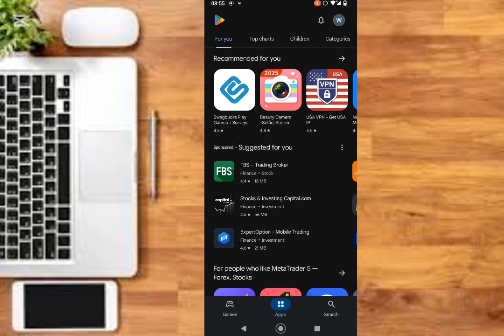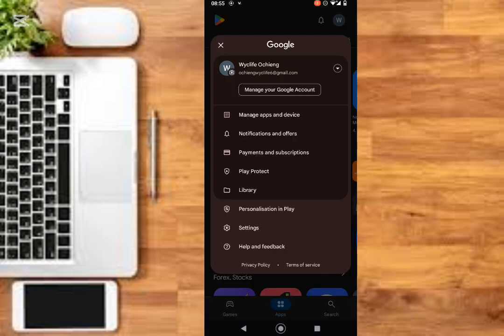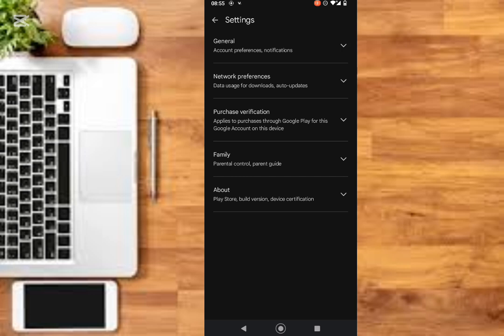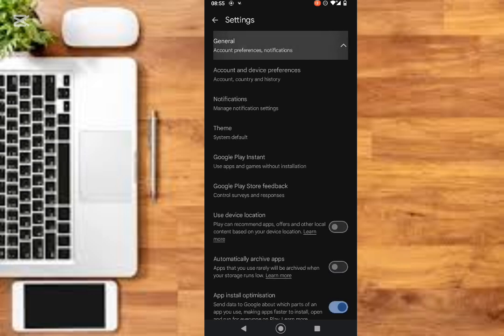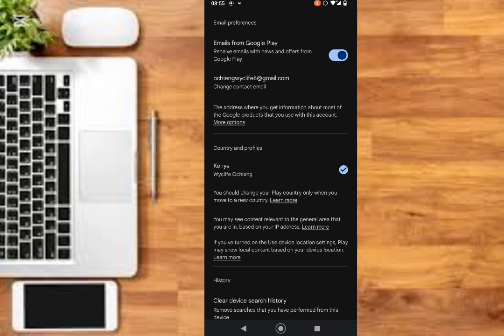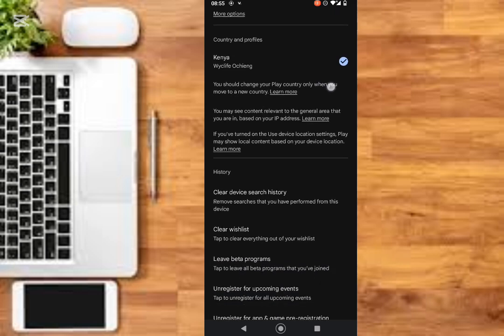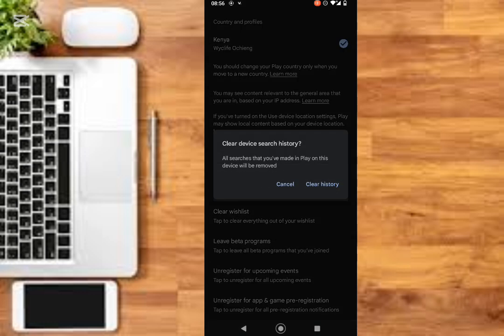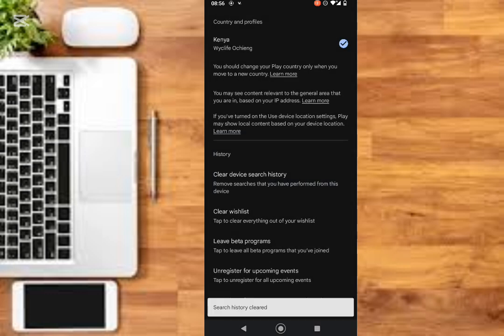How To Delete Search History On Google Play Store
Learn how to delete search history on Google Play Store quickly and easily. This step-by-step tutorial will show you how to clear Play Store search history on Android devices. If your Google Play suggestions are cluttered or if you want to protect your privacy, this guide will help you remove past searches from the Google Play app.

This video covers how to erase search history on Google Play Store, how to remove past search terms, how to reset search suggestions, and how to clear app search history. Find out how to delete Google Play Store history permanently, how to manage Play Store activity, and how to stop Google Play from remembering previous searches.

Related: delete search history Google Play, clear Google Play search history, remove app store search suggestions, Google Play Store history delete, erase Google Play search history, how to delete Play Store history, Android app search history, reset Play Store search, Google Play privacy settings, how to delete Play Store suggestions, delete Google account app search history, clear cache Google Play Store, stop app store remembering searches, fix Play Store auto suggestions, manage Play Store settings.

Use this easy tutorial to keep your Play Store clean and private by deleting unwanted search entries.